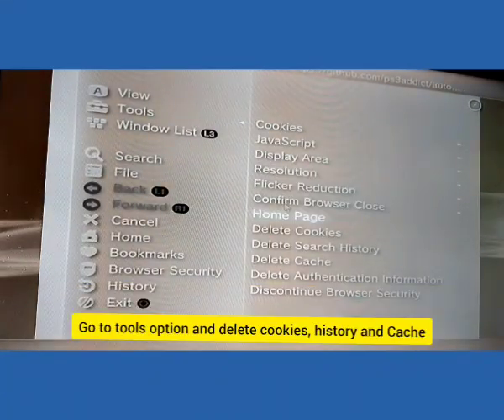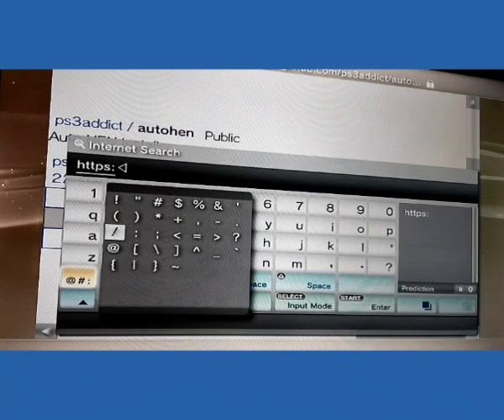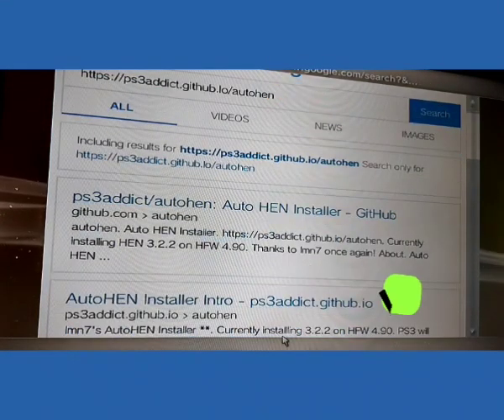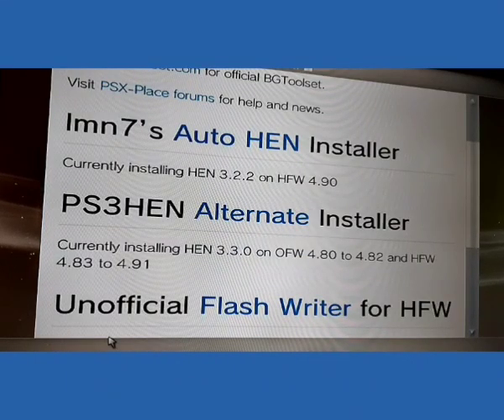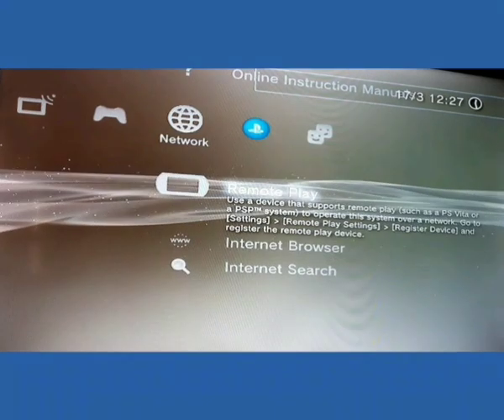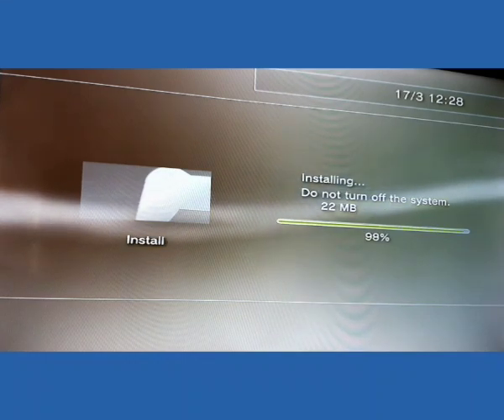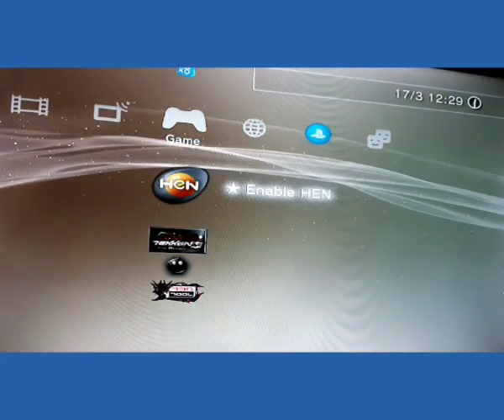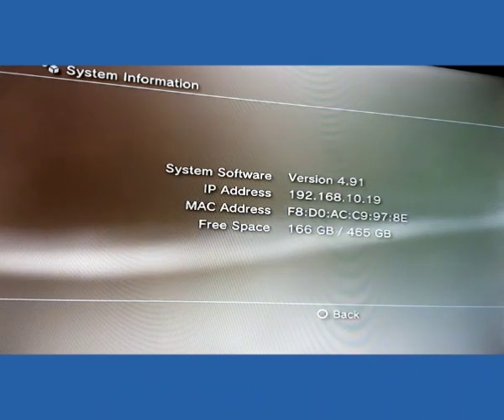[HOW TO] INSTALL HEN ON PS3 HFW 4.91 | PS3 HEN INSTALLATION METHOD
[How to] copy ps3 games from Mobile phone to PS3 without Internet with Fastest speed without Router👇

[HOW TO] COPY FILES BIGGER THAN 4 GB TO PS3 USING ETHERNET CABLE WITH A SPEED OF 20MB WITHOUT ROUTER